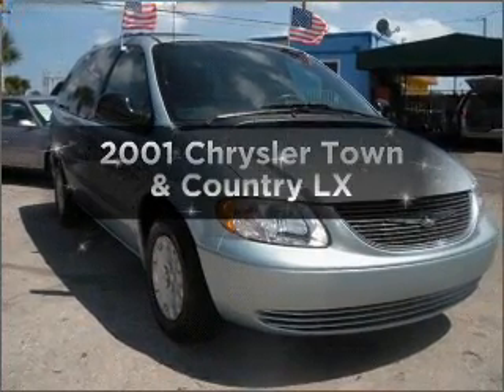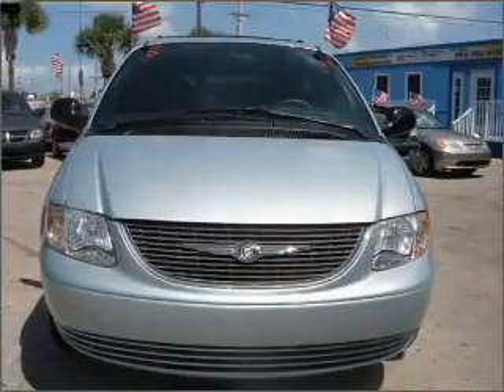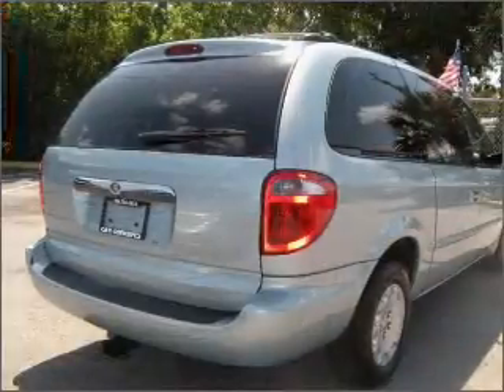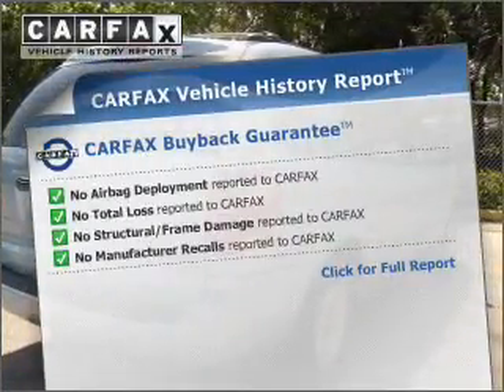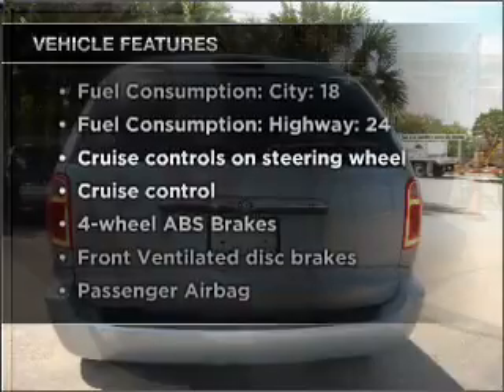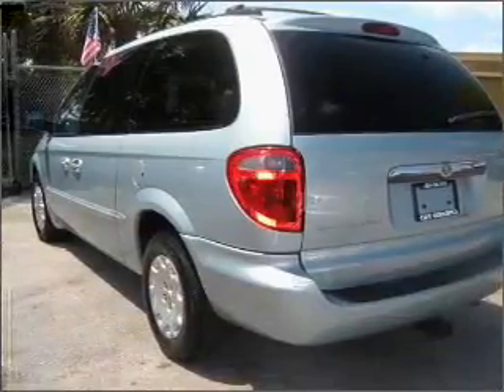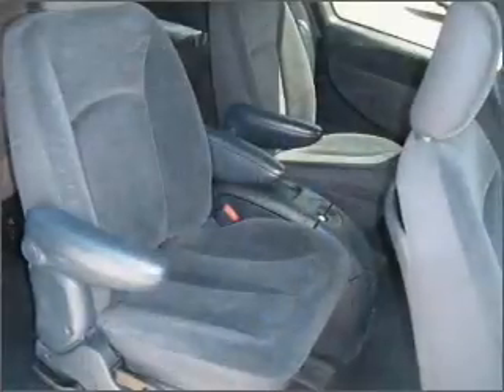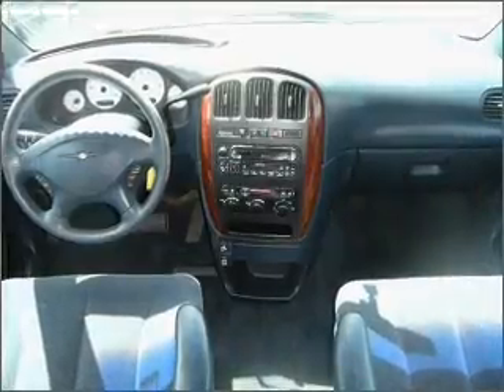2001 Chrysler Town & Country - Pompano Beach FL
Year: 2001
Make: Chrysler
Model: Town & Country
Trim: LX
Engine: 3.3 liter 6 cylinder 12 valve
Transmission: 4-Speed Automatic
Color: Silver
Mileage: 98059
Address:
3321